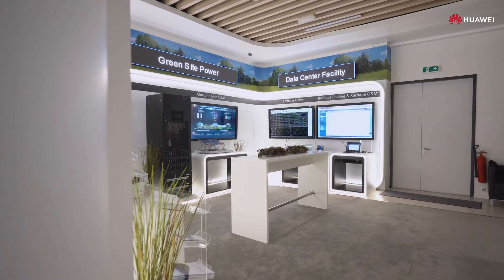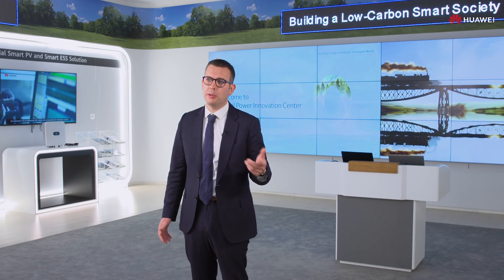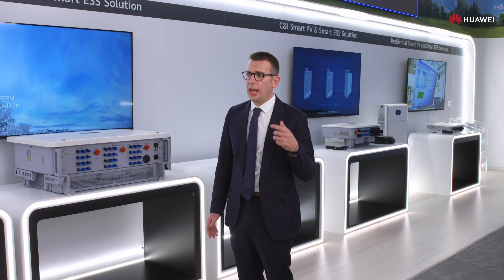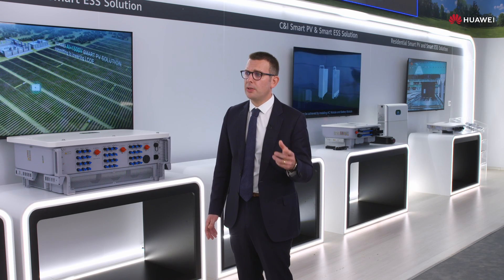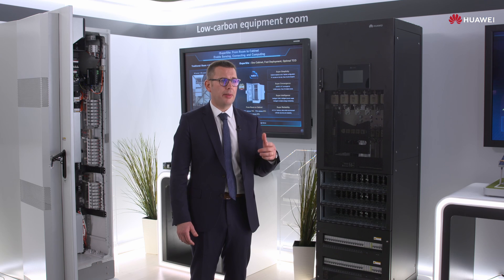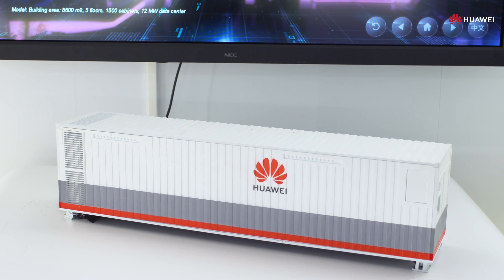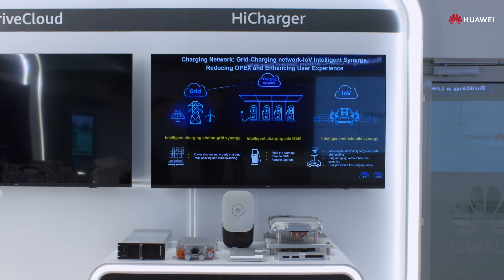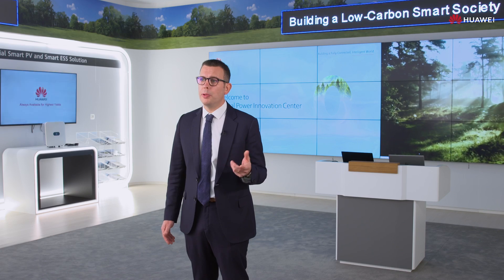Sustainable Solutions for a Greener Future: Virtual Tour of Huawei's Nuremberg Innovation Center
Take a tour of Huawei's Nuremberg Innovation Center and discover how we are pushing the boundaries of low-carbon technology. With a focus on Smart PV, datacenter facilities, sitepower Facilities, and e-mobility, Huawei Digital Power is committed to building a low-carbon, smart society. Explore our latest advancements and join the journey to carbonneutrality.